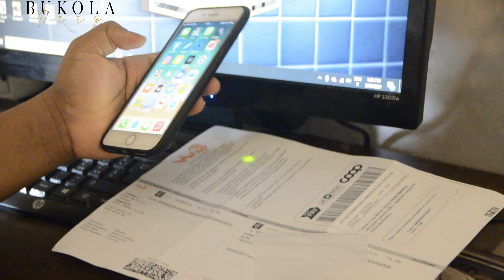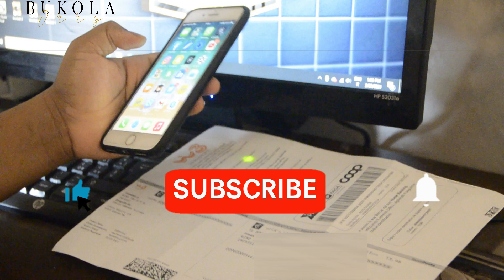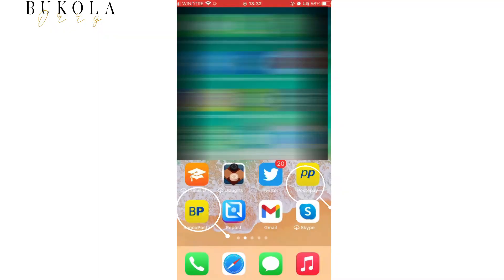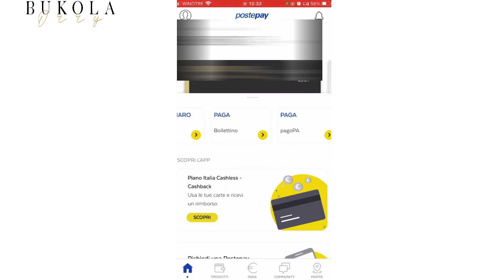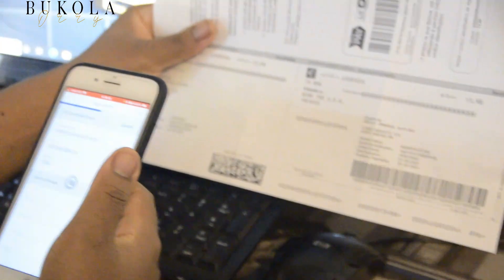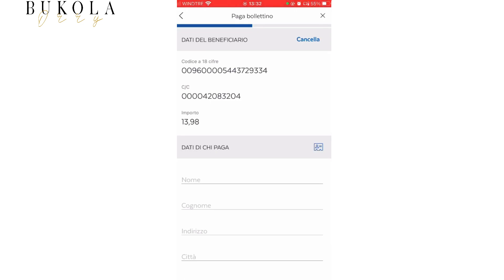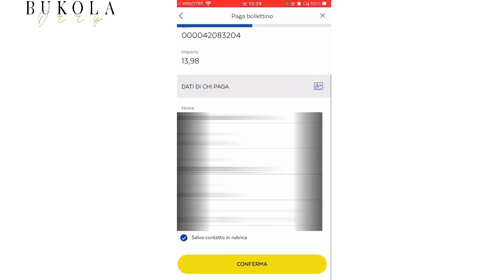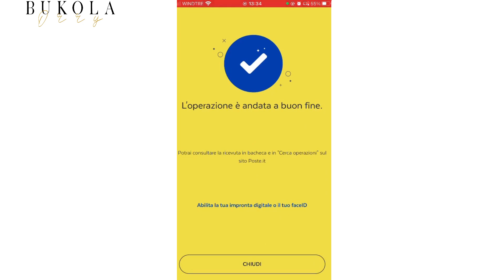COME PAGARE IL BOLLETTINO ONLINE SENZA ANDARE ALLE POSTE | How to pay your bills online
In questo video, vi mostro come pagare il bollettino online senza andare alle posted.
Paga le tue bollette online
In its video, I explained how you can pay your utility bills online in Italy without leaving your home.
In questo video, vi ho mostrato come pagare il vostro bollettino online senza andare alle poste.

Thank you so much for clicking to watch this video!

HAVE YOU WATCHED THIS VIDEO?

🔴 How to book your INPS appointment online | Come prenotare il tuo appuntamento alla sede INPS inglese

TO SUPPORT BUKOLA ORRY'S CHANNEL:
(Thank you so much...Grazie Mille)